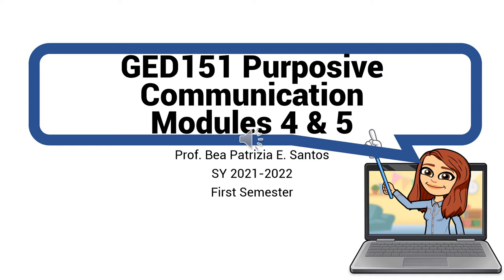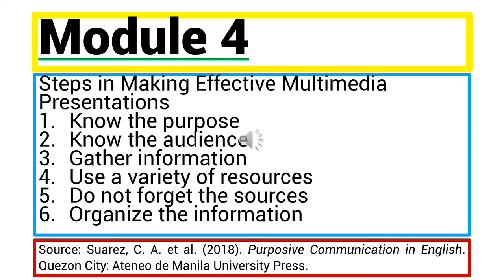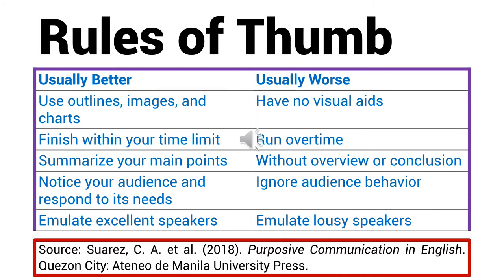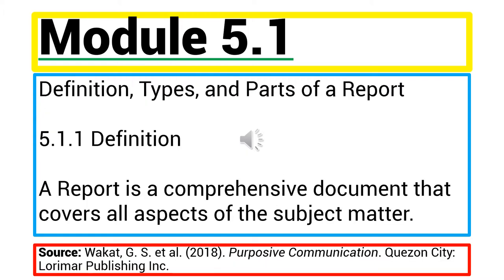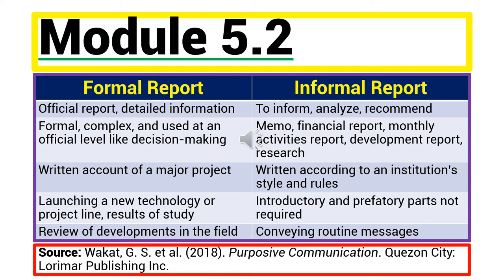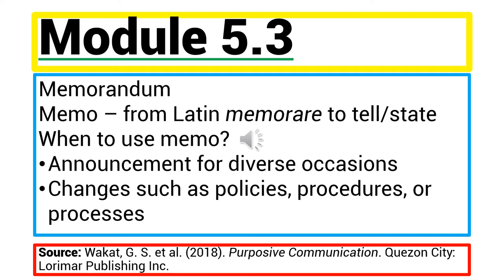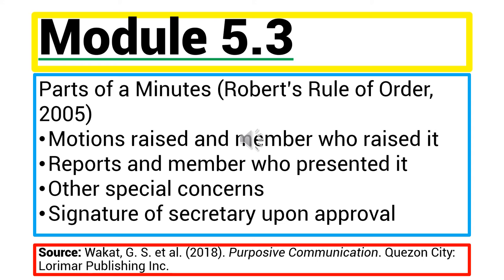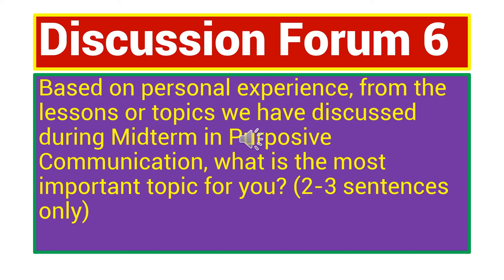GED151 Purposive Communication Modules 4 & 5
Purposive Communication